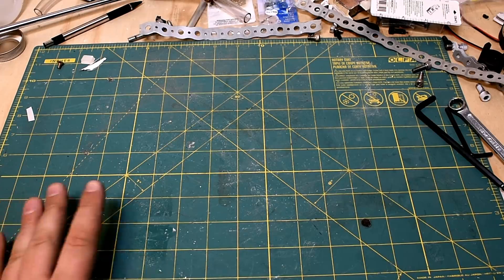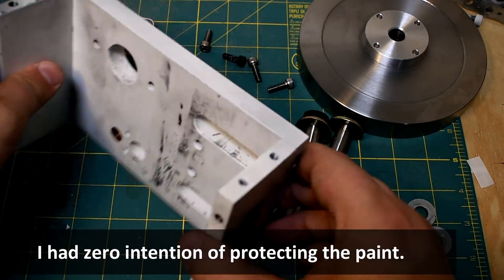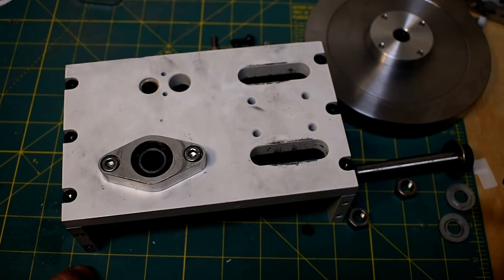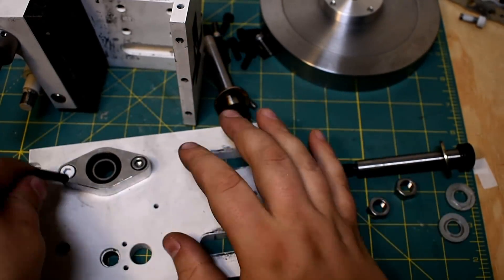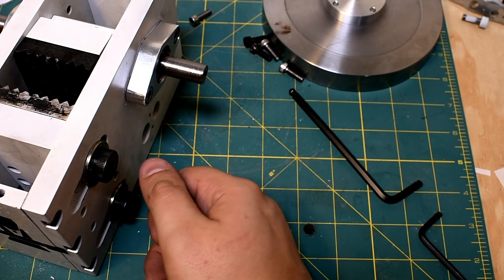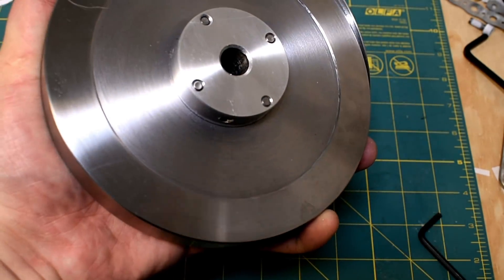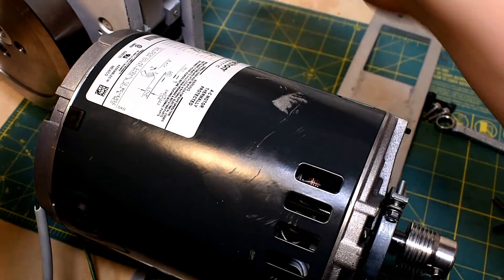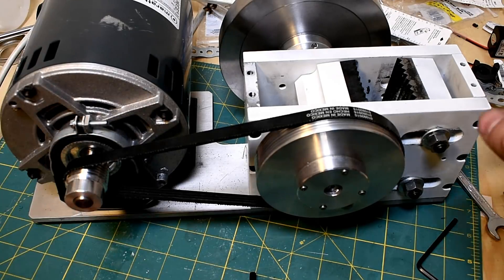The best way of crushing granite for an epoxy granite build!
Deep down, aren't we all just kids who want a quarry in the backyard?  This video briefly goes through the design and assembly of my brand new jaw crusher.  A design and machining video is coming up soon!  I know what you're thinking:  wouldn't it just be easier to get someone else to crush it?  This might not be the channel for you, friend.